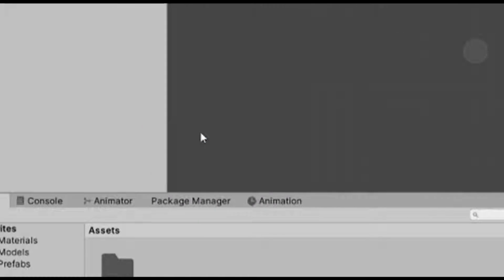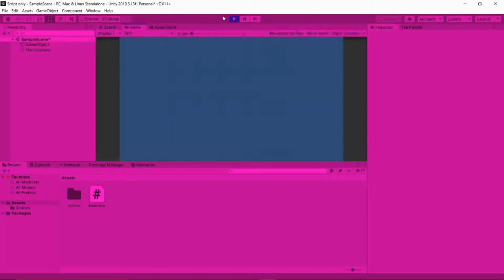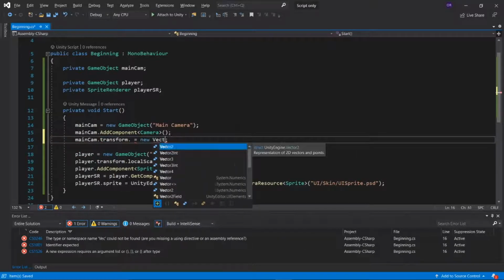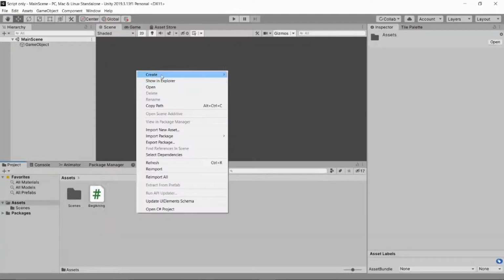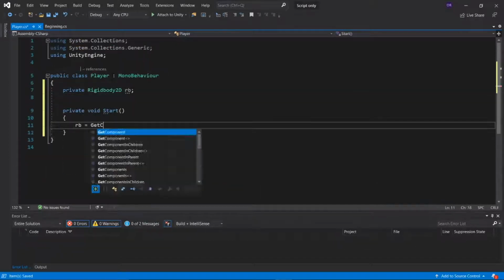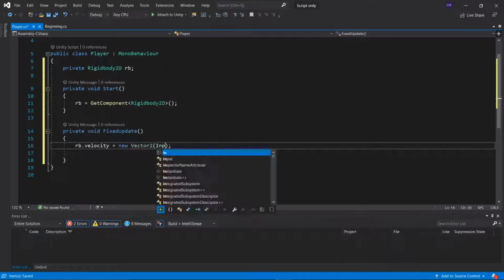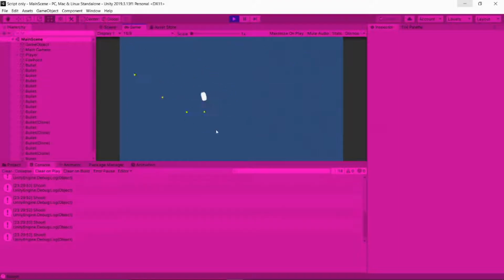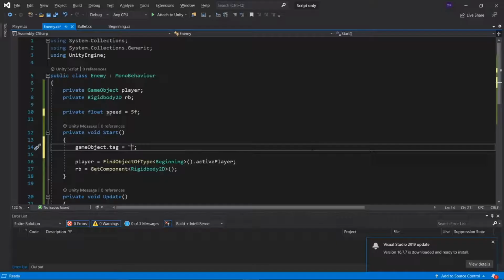Making a game in Unity using ONLY SCRIPTS || Lilithium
I'm just gonna yeet all the good features that unity has for no reason.